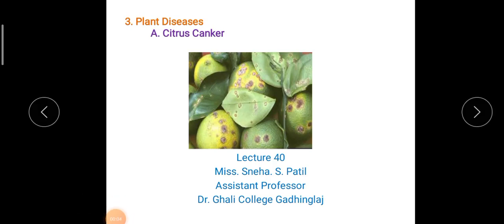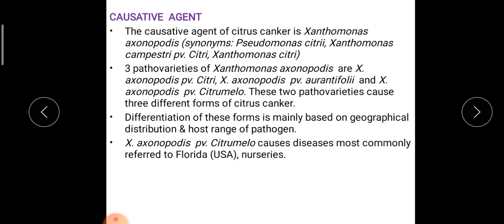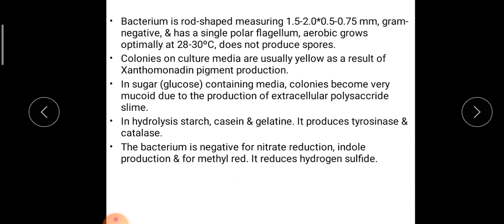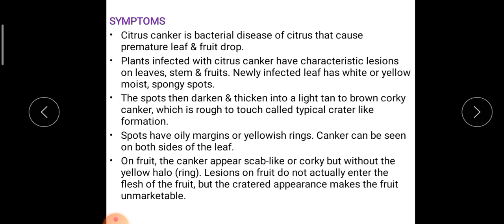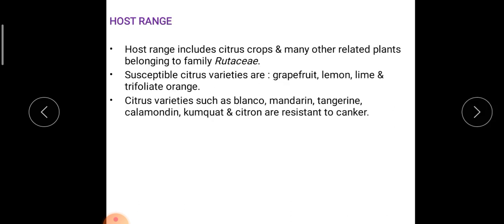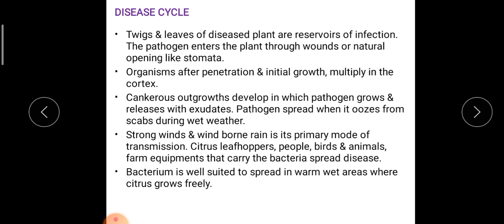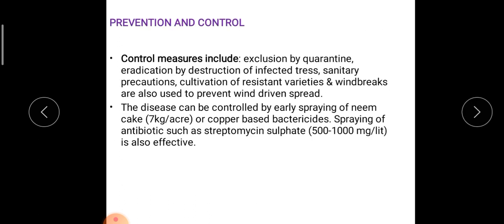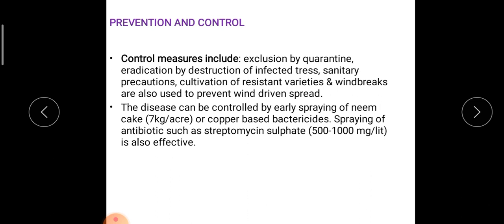B.Sc 3 Lecture 40 by SSP Agricultural Microbiology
Plant Disease
1.Citrus Canker